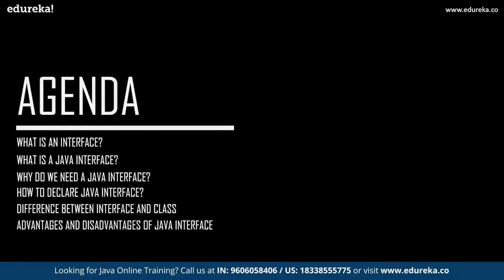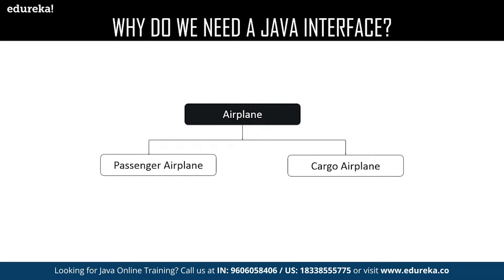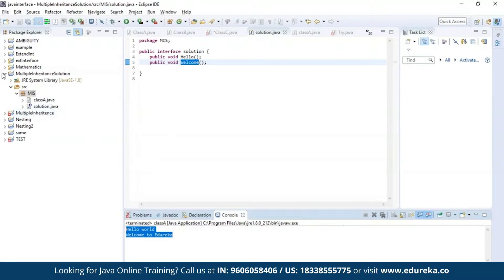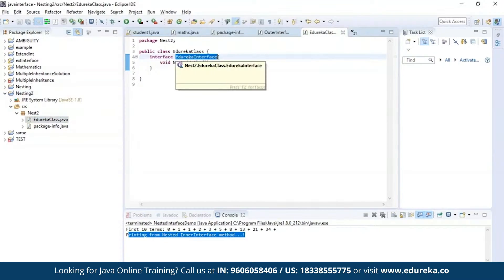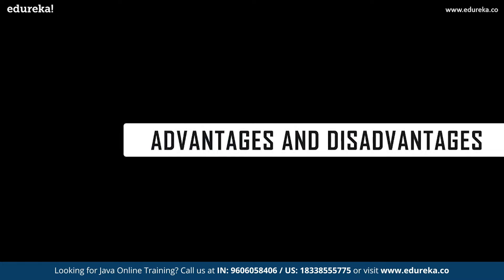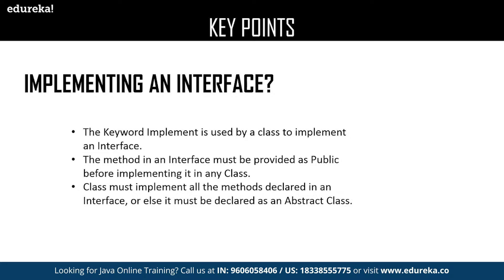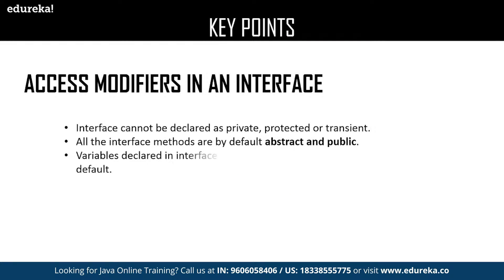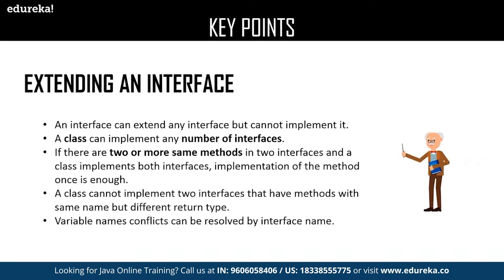Interface in Java | Multiple Inheritance Using Interface | Java Tutorial | Edureka Rewind - 7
This Edureka video on "Interface on Java" will provide you with detailed knowledge about Java Interface and also cover some real time examples in order to provide you a better understanding of the functionality of Java Interface. This video will cover the following topics:
00:00:00 Introduction
00:00:22 Agenda
00:00:56 What is an Interface?
00:01:30 Why do we need an Interface?
00:03:20 Practical examples on Interface
00:05:32 Interface Nesting
00:07:02 Difference between Class and Interface
00:08:30 Advantages and Disadvantages of Interface
00:09:10 Key Points on Interface.
00:09:55 Practical Examples of Interface on Key Points